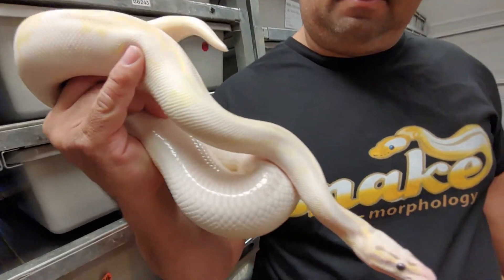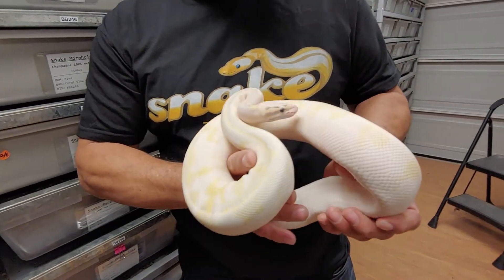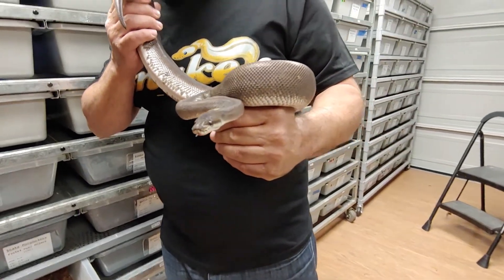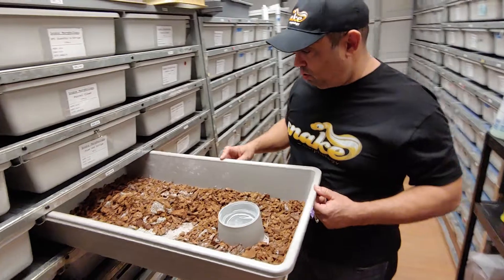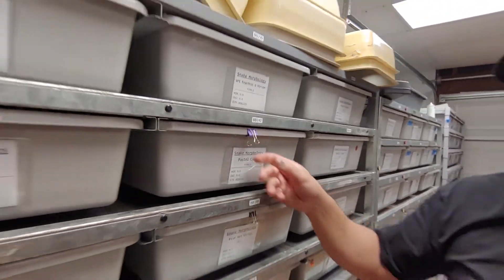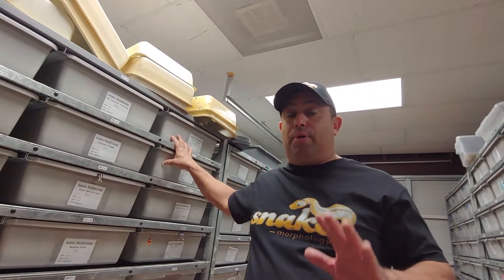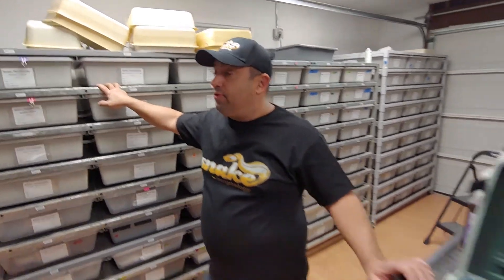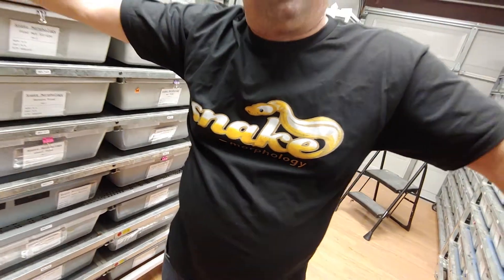Pet Expo this weekend Snakemorphology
Definitely take a look at the Pet Expo this weekend in Bakersfield if you're in the area stop by say what's up to our friend at snake morphology and enjoy another amazing Expo with great people and awesome vendors